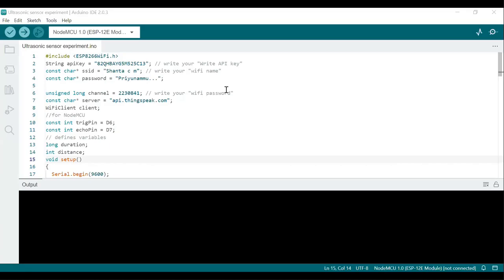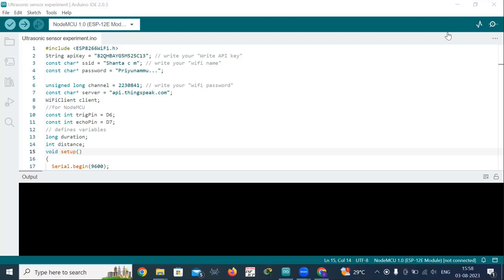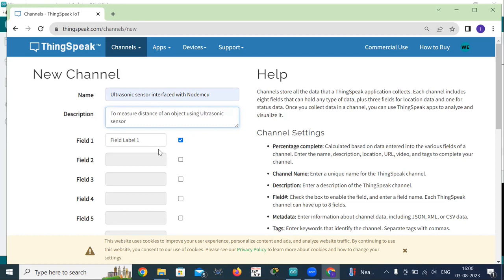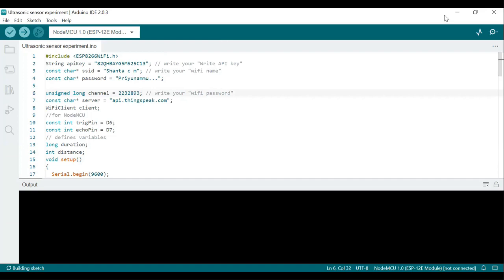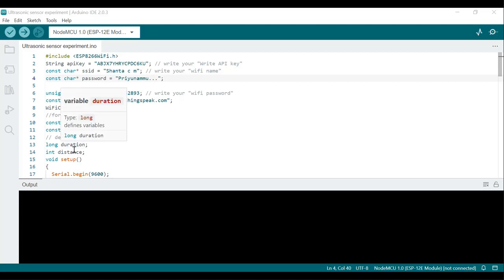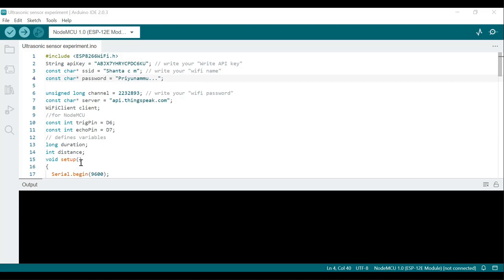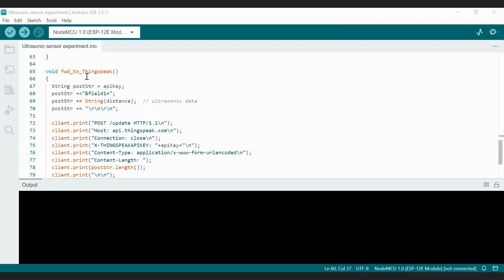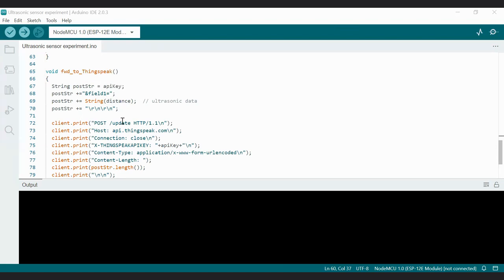Interfacing program of Ultrasonic sensor with Nodemcu ESP8266 &Thingspeak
Detailed explaination of Ultrasonic sensor with Nodemcu ESP8266 Program and Thingspeak 1. Link for Ultrasonic principal 2.Link for how to register for Thingspeak